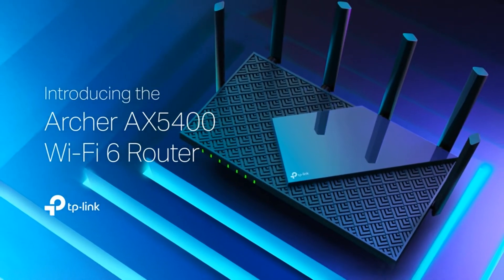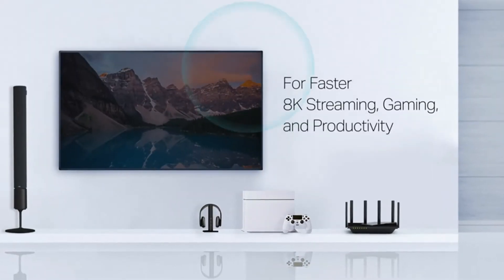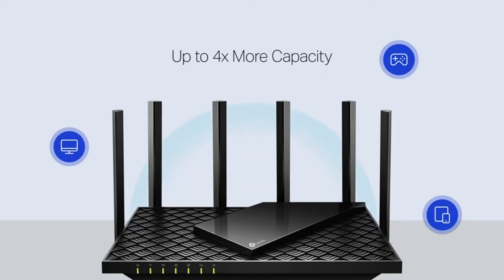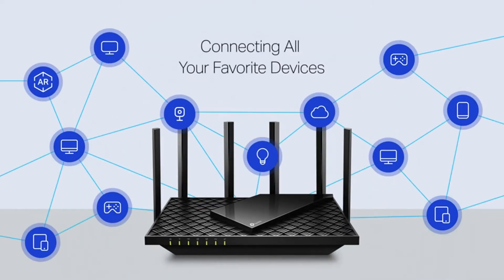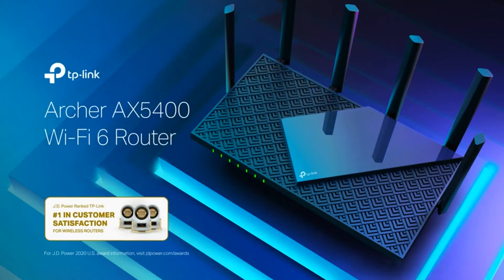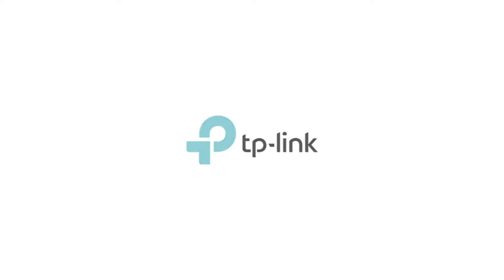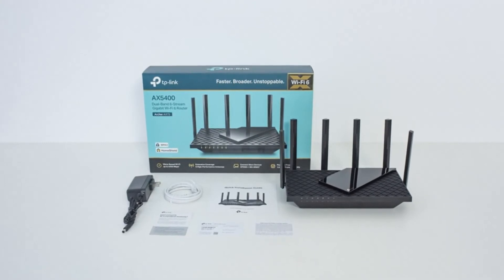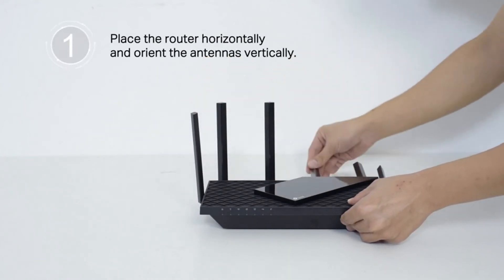TP Link AX5400 WiFi 6 Router Wireless High Speed wifi 6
To buy this product with a high discount of 25% from the following link:

 لشراء هذا المنتج بخصم 25% علي الرابط التالي:

Wifi router
best router
wireless router
best wifi 6 router
tp link
mesh wifi
mesh network
best mesh router
Wifi router 2021
best wifi router 2021
best wireless router
best router 2021
wifi 6e

tp-link ax5400 wifi 6 router setup,
tp-link ax5400 wifi 6 router,
tp-link ax5400 wifi 6 router (archer ax73),
tp-link archer ax73 ax5400 dual band gigabit wireless wi fi wi-fi 6 router,
tp-link ax5400 dual-band gigabit wifi 6 router,
tp-link ax5400 wifi 6 router (archer ax73)- dual band gigabit wireless internet router,